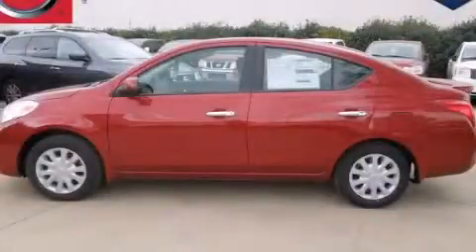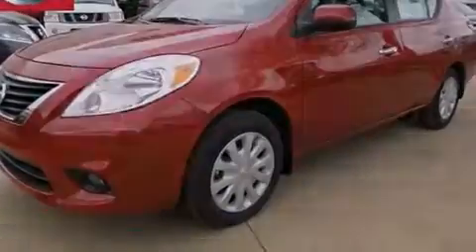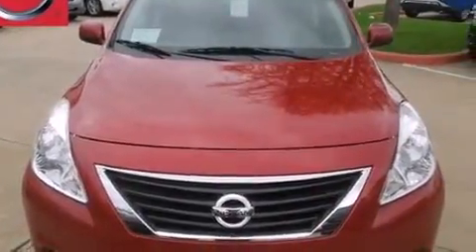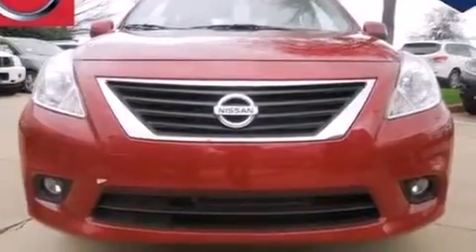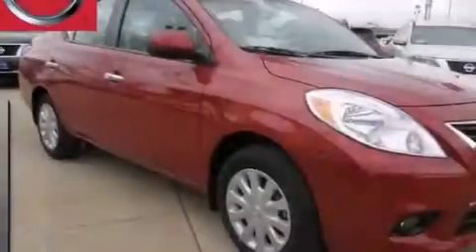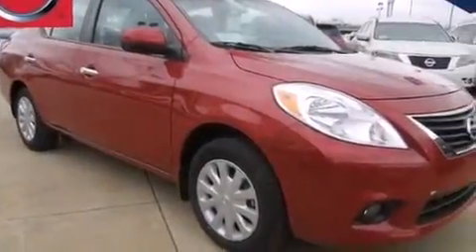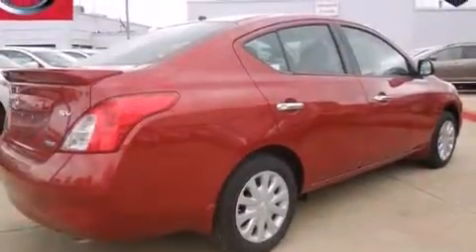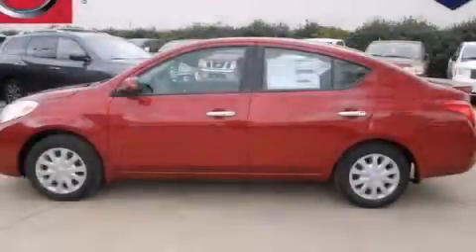2013 Sentra Arlington TX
We've been honored to serve the Dallas TX area , we promise that your experience at our dealership will exceed your expectations ! Year : 2013 Make : Model : Sentra Engine : 1.8L DOHC 16-Valve I4 Engine Trans . : Unspecified Exterior : Red Interior : Black Clay Cooley - Nissan 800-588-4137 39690 LBJ FREEWAY Dallas , TX 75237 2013 Sentra Dallas TX